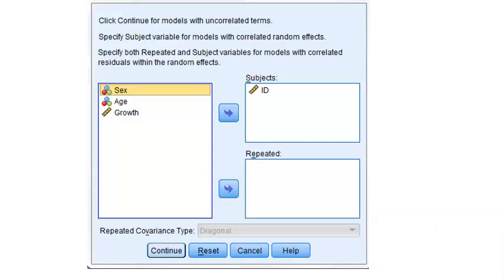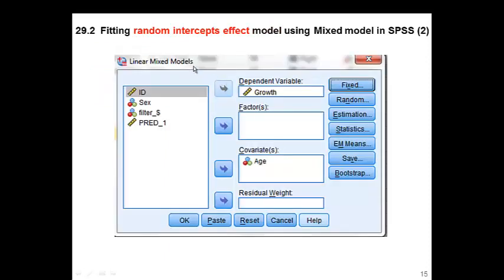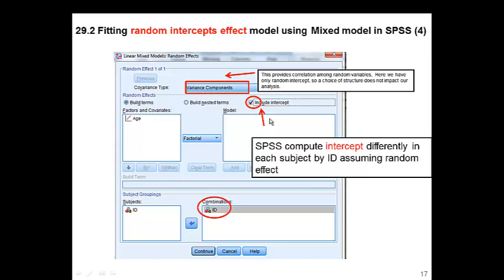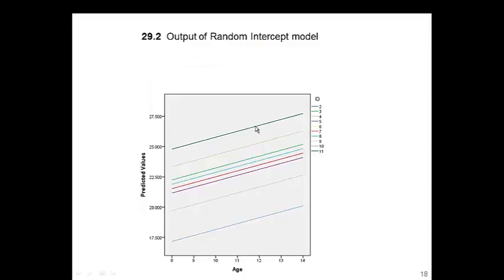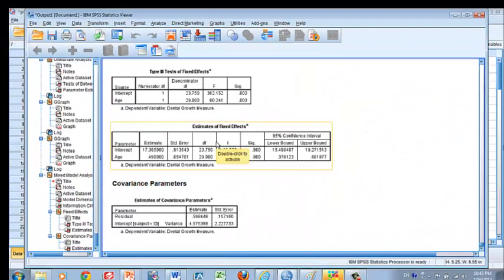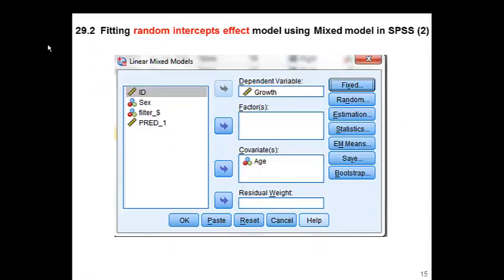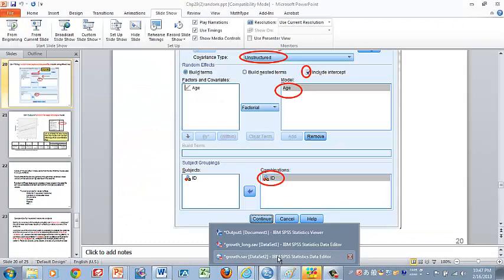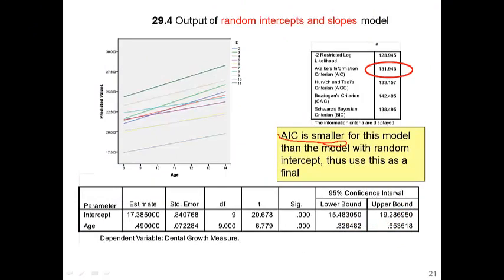Lesson 29 (4): Mixed Effect (Random Effect) SPSS demonstration